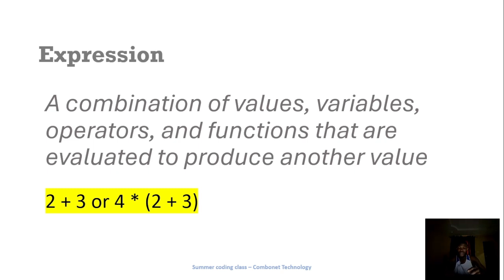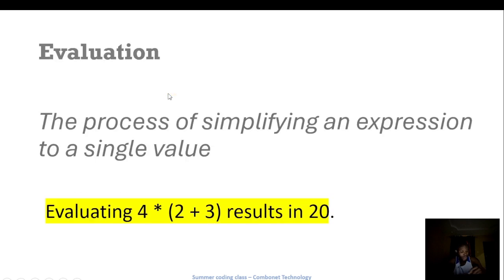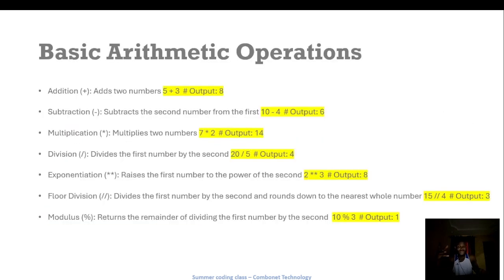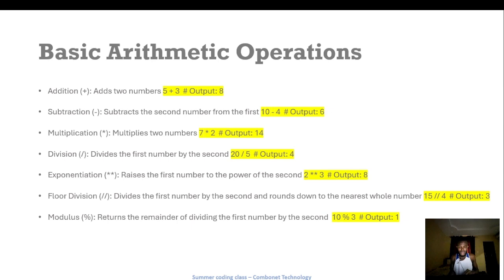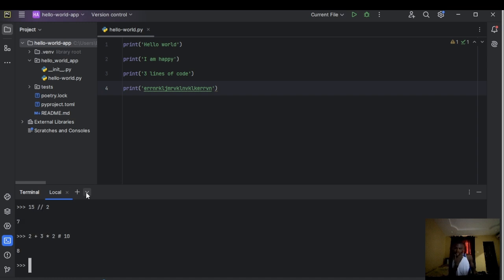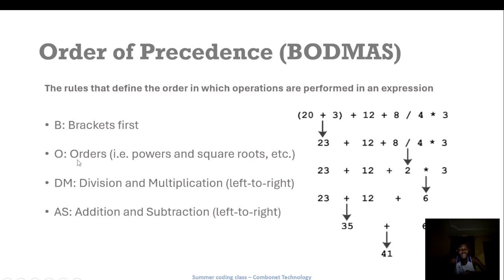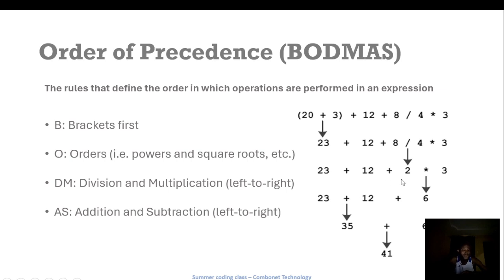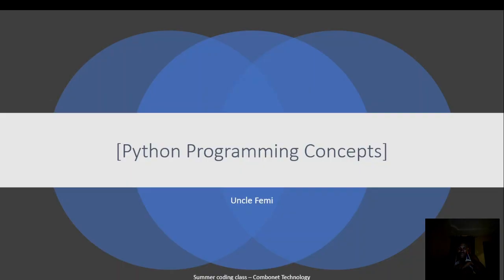Python for newbies 2024 (Beginner to Intermediary) expression, evaluation and order of preceedence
Lesson 4: Understand the basics of expressions, evaluation and order of operation or preceedence to be able to logically think about your problems and avoid logical errors.